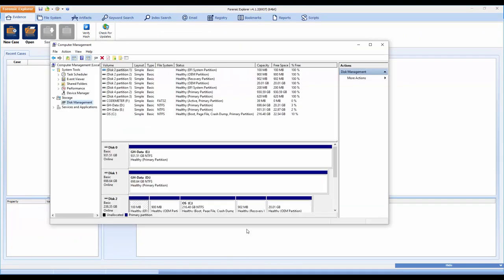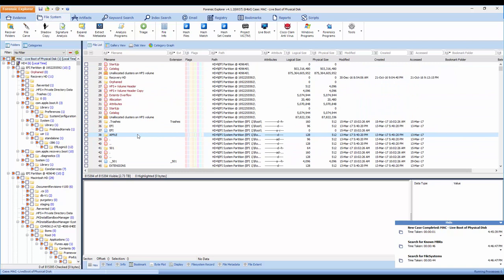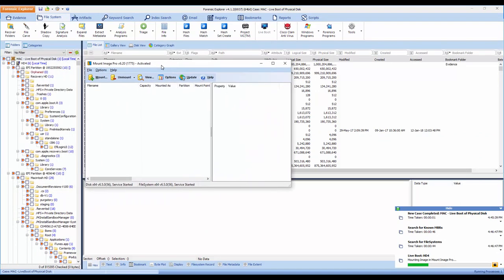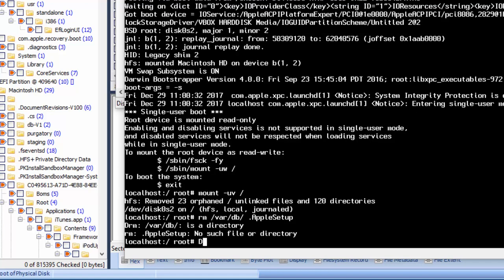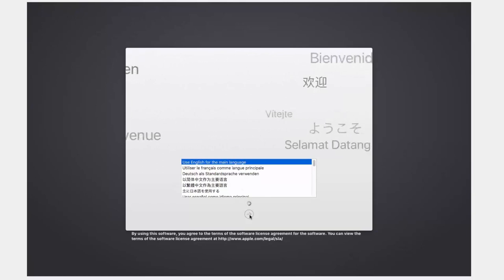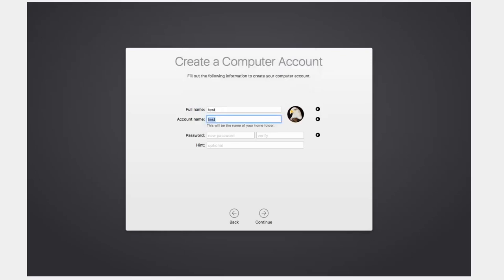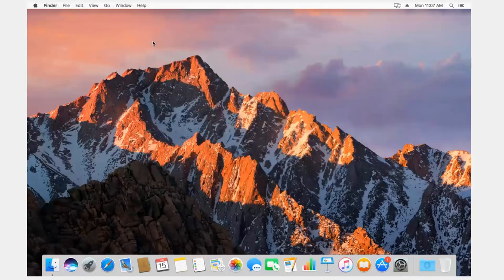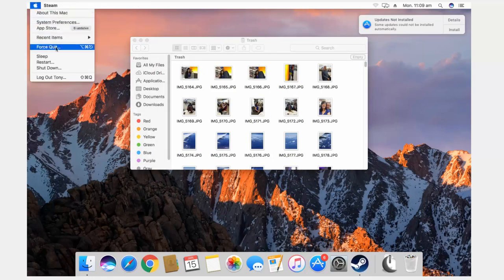Virtual Foresnic Computing - Live Boot a MAC HFS Physical Disk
Live Boot a write blocked physical disk. Computer forensics virtualization.